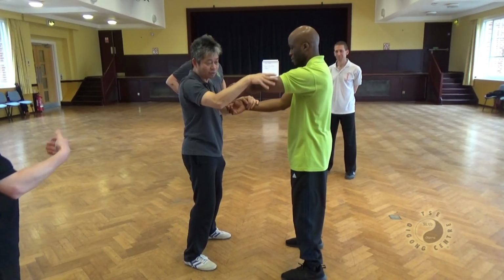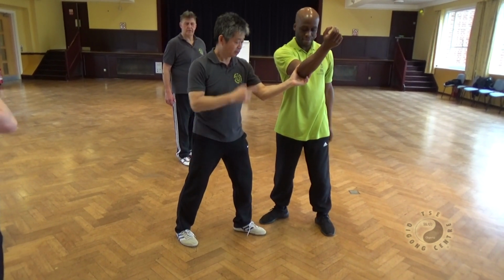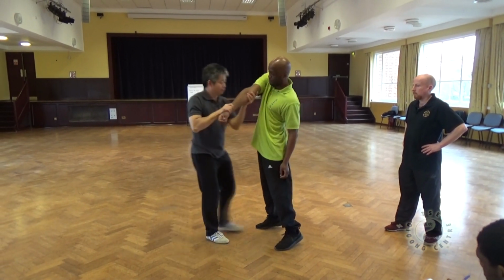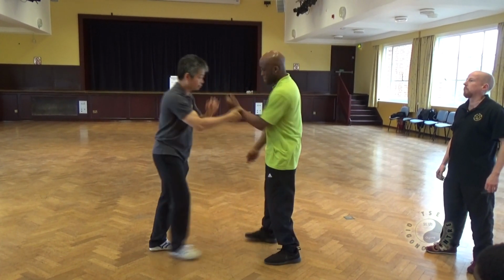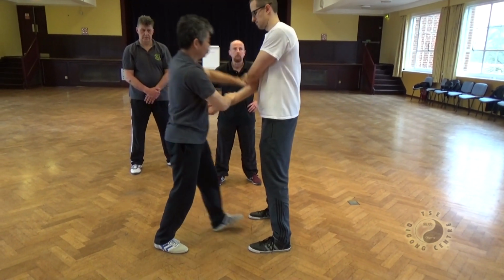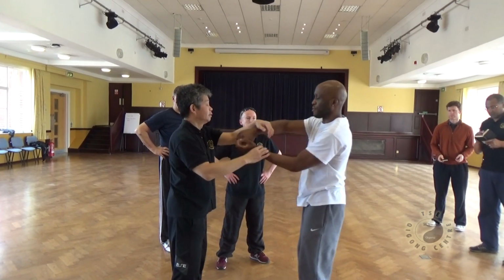Chi Sau Techniques pt3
In 2018 Master Tse taught 50 different Chi Sau during an intensive residential course. The students all learned a massive amount, from simpler techniques to more complex and intricate ones. In this series we share some of them with you.

Music Sao Meo - Doug Maxwell/ Zac Zinger
courtesy of LIMO Recording Studio